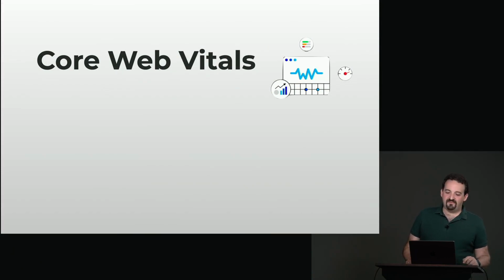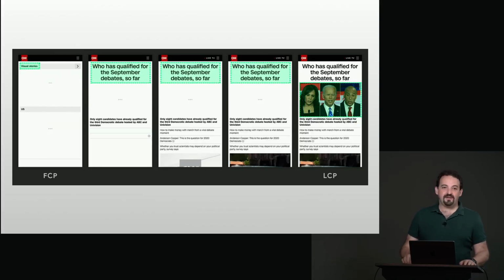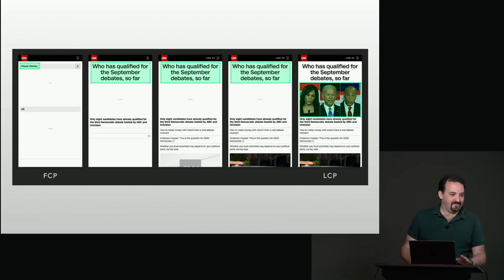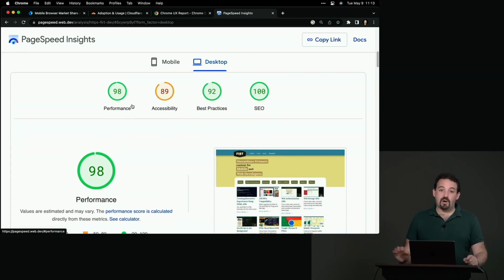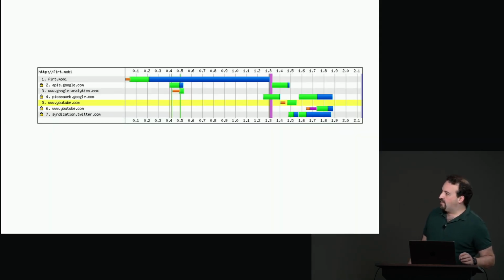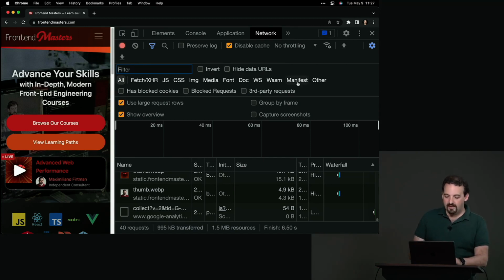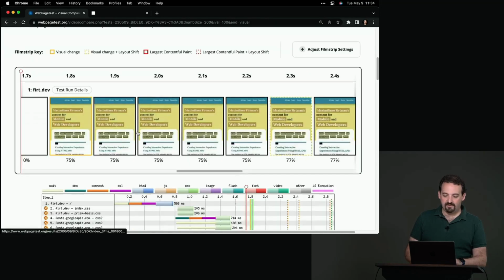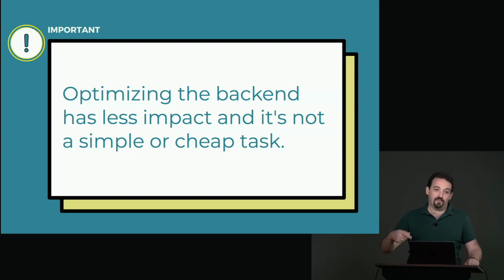Advanced Web Performance 2